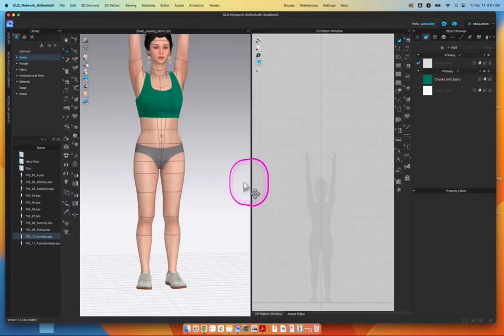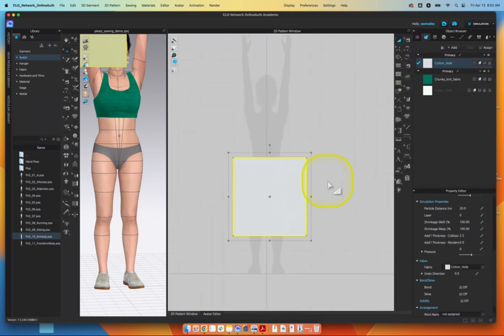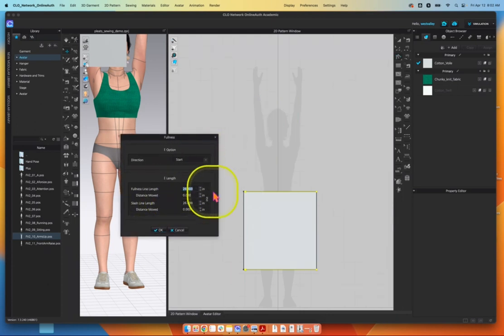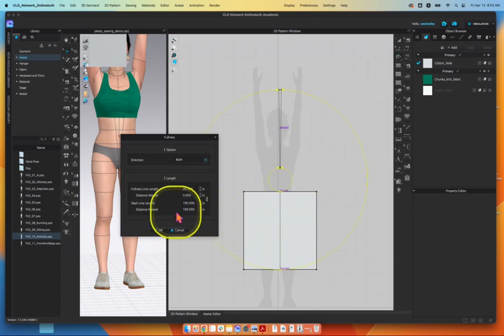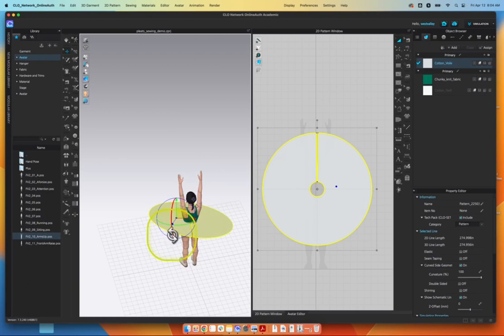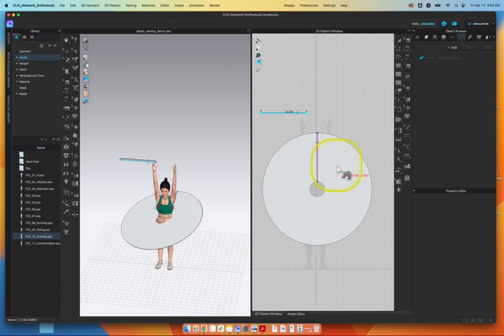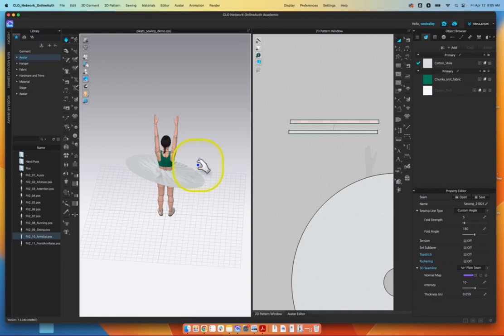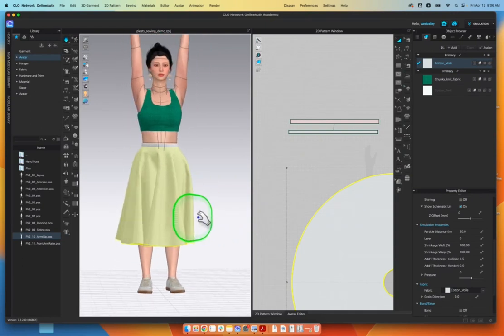Circle skirt: Fullness line tool version